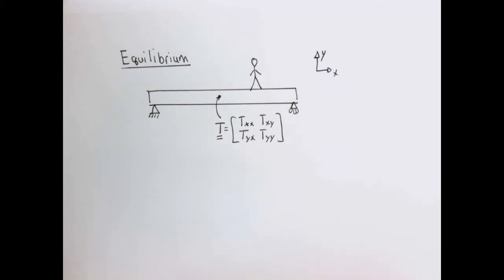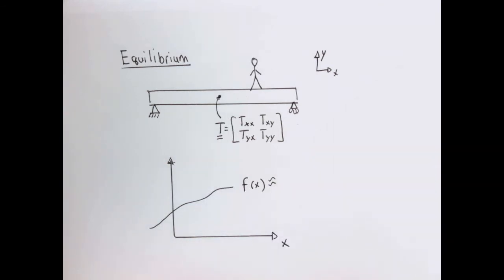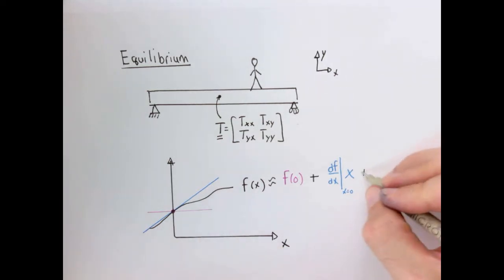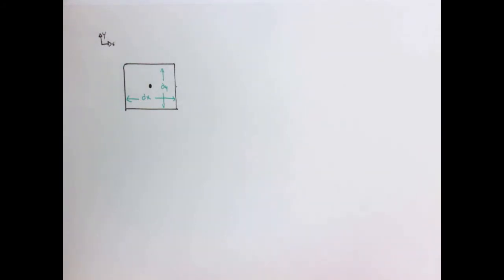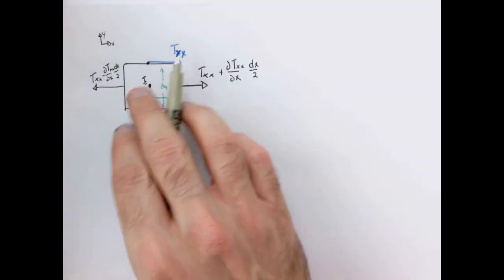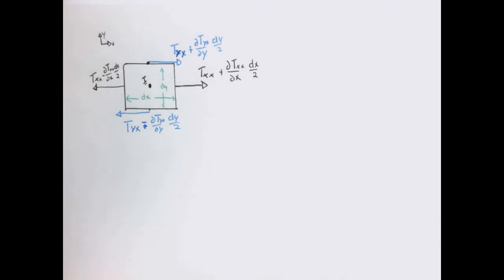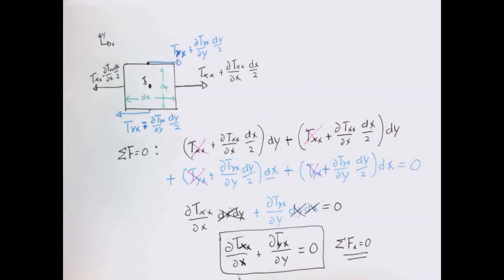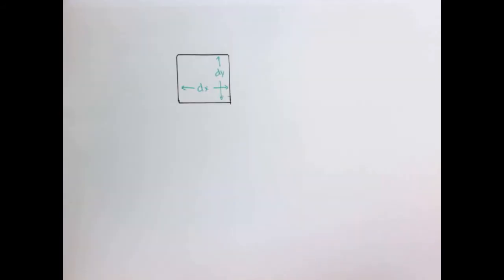Linear elasticity theory. Part 2. Equilibrium equations.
Condition on the components of the stress tensor from considering the equilibrium equations; i.e. sum the forces and moments - except at each point!